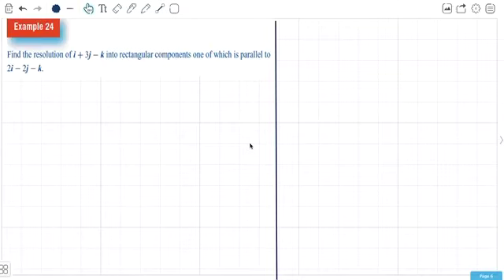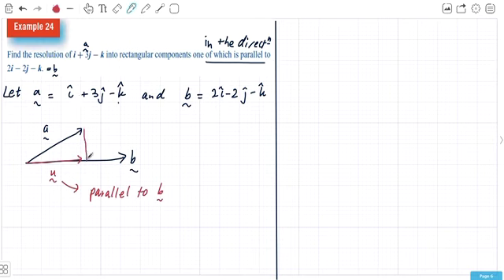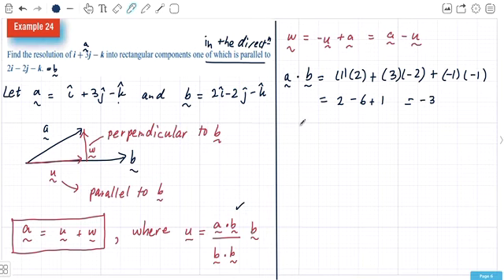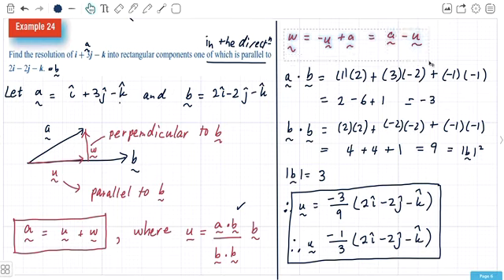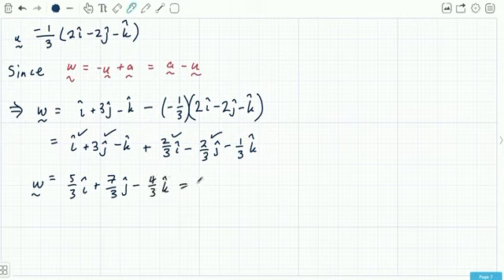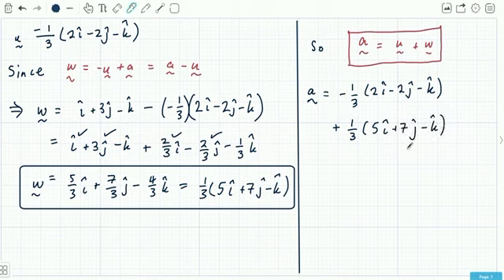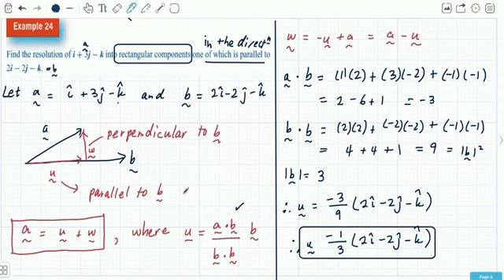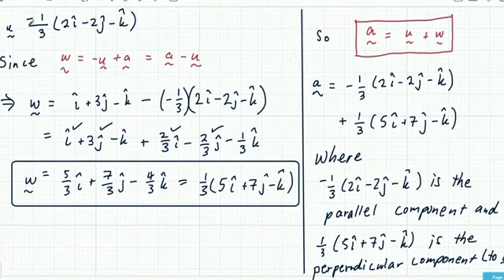2D 5 CH2 WE24